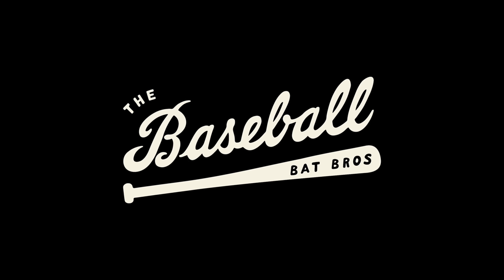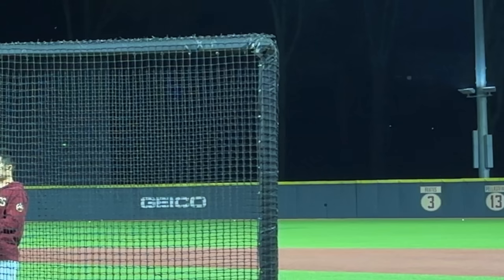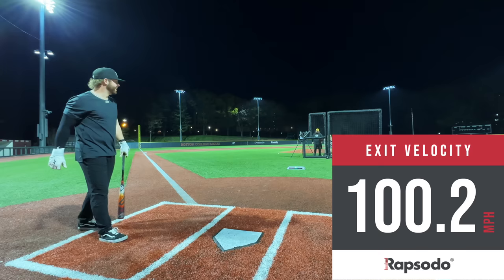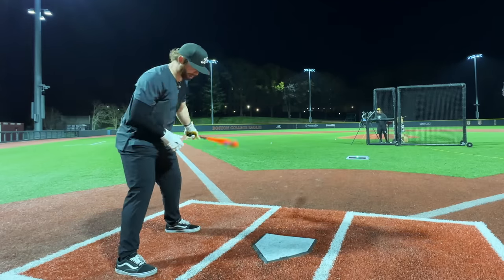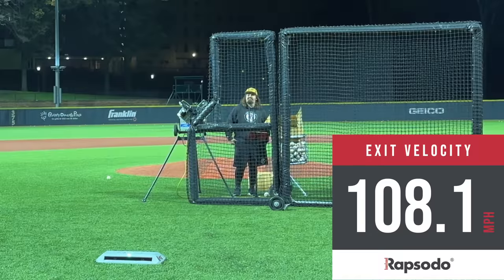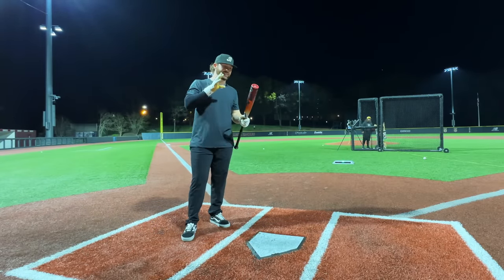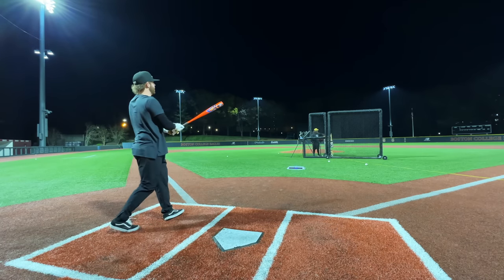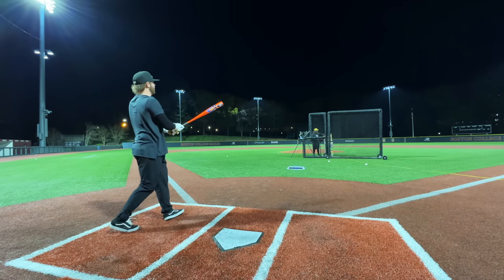ATLAS vs. SELECT PWR | Louisville Slugger BBCOR Showdown (BROKEN BAT)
Massive showdown today with our #2 and #3 overall ranked BBCOR bats! The $300 1-pc alloy Louisville Slugger Atlas vs. the $400 2-pc hybrid Louisville Slugger Select Pwr.

BBCOR bat rankings and Baseball Bat Bros merch can be found

Here's the tool we use for exit velo tracking (Rapsodo 3.0 Pro)

And here's a link to the baseballs we use